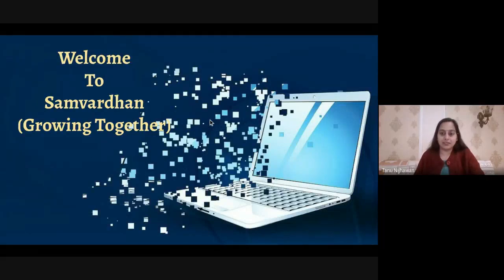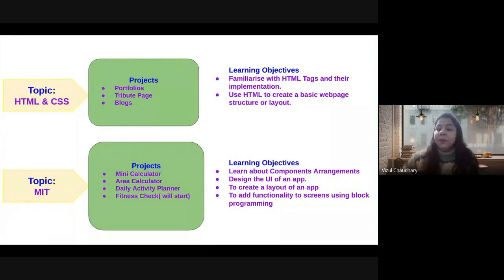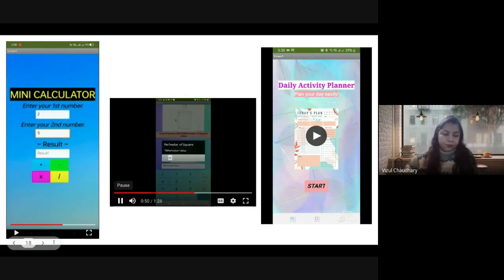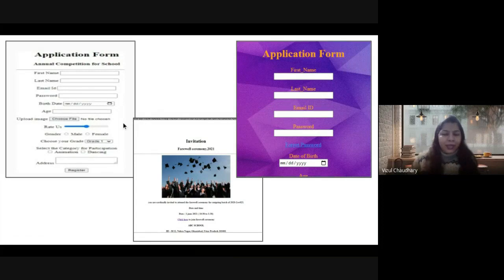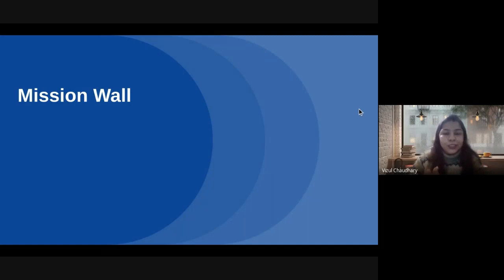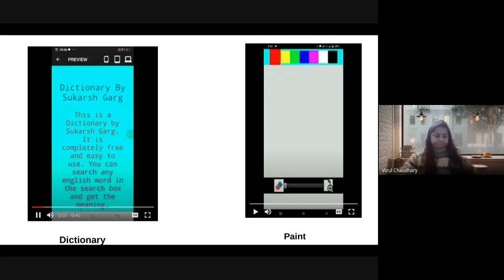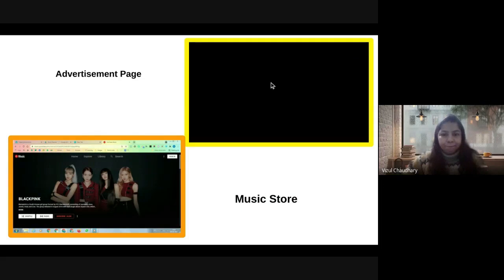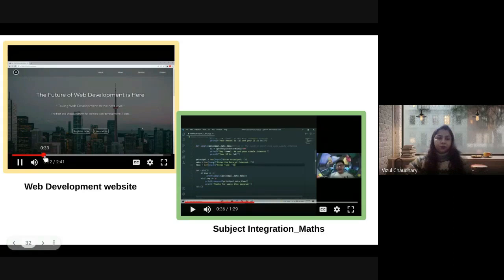These Kids Are Learning Advanced IT Skills At School 💪 [MUST WATCH] | SLPS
At Silver Line Prestige School, we are making our students future-ready by helping them develop successful 21st-century skills. As part of our holistic education, building vital IT skills will help them not only in their school education but also give them an advantage in their future careers.

To know more about our school or to apply to our school, please visit our official